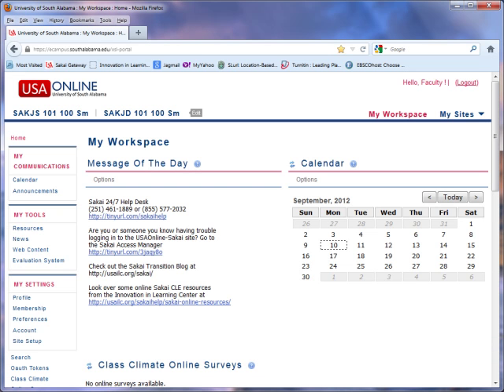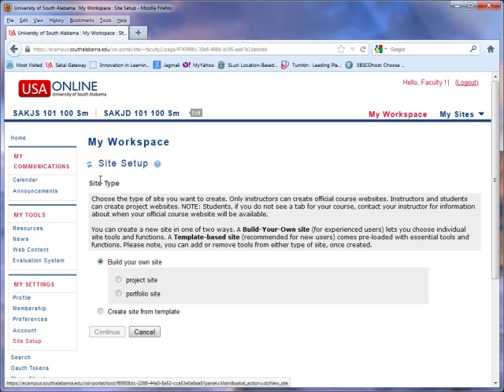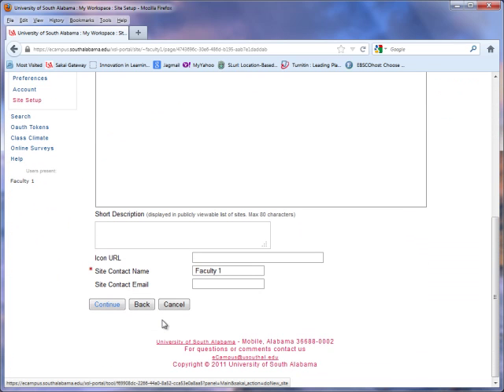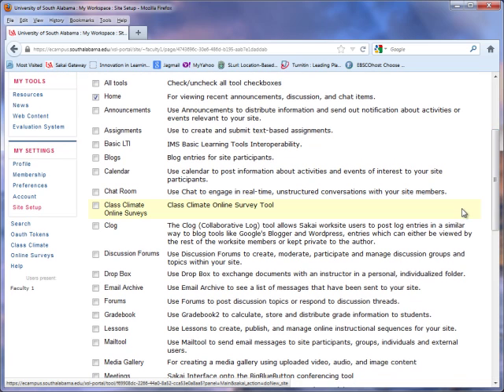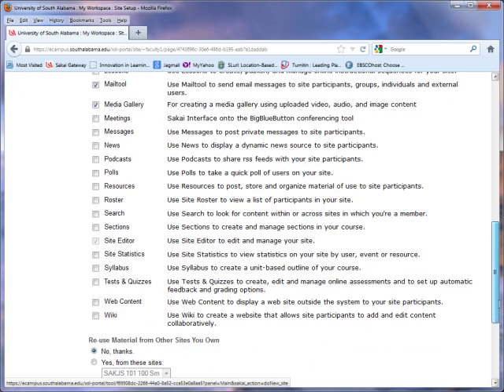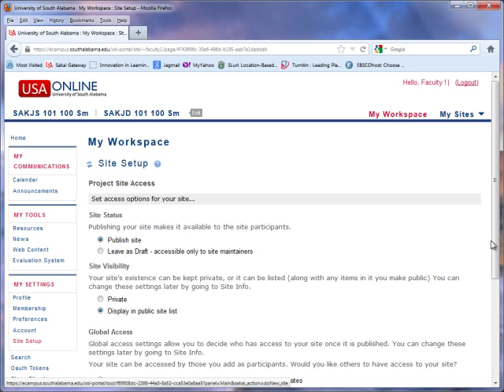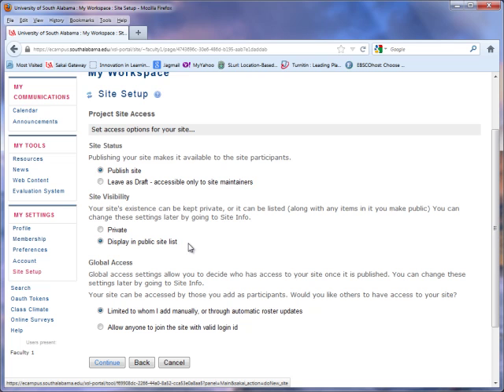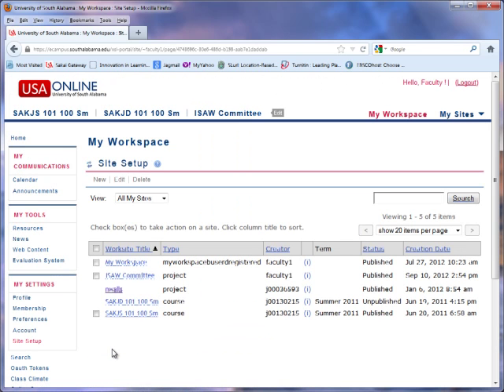Creating a Project Site